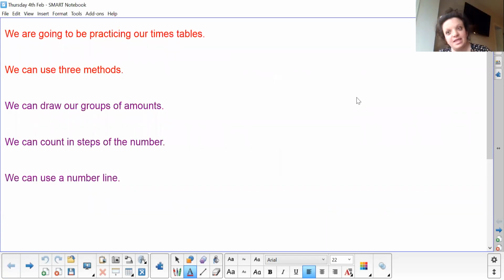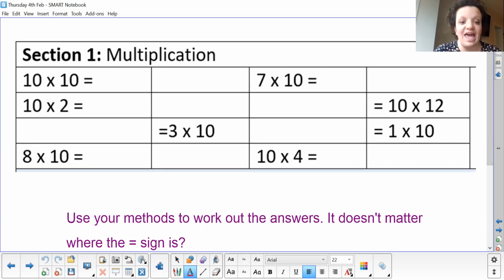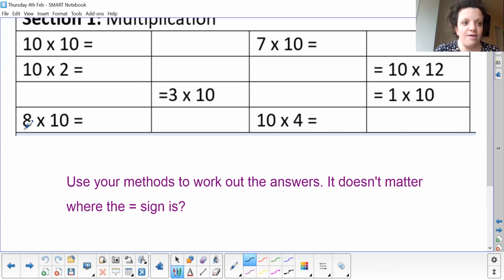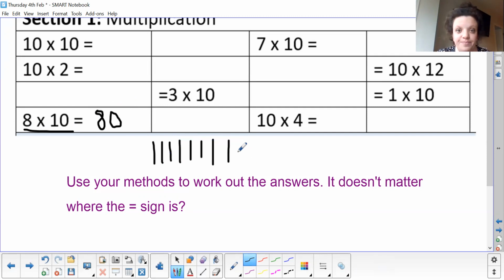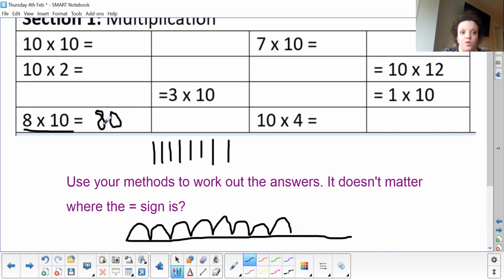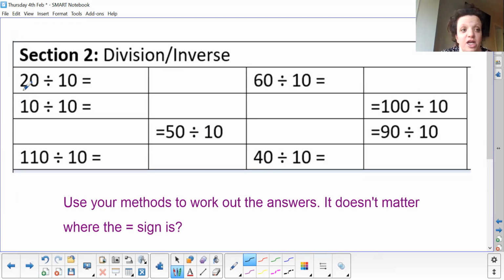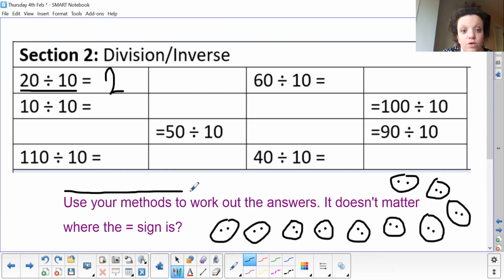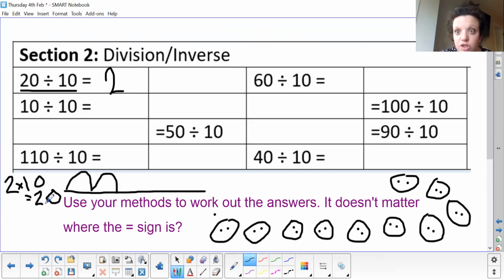Year 2 Timestables 4 2 21